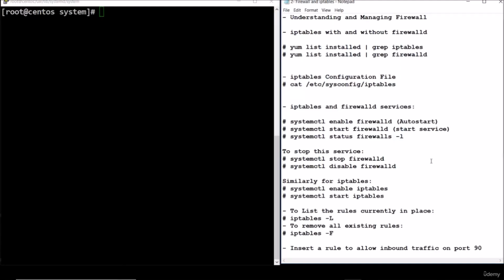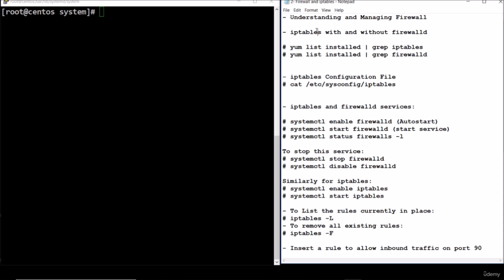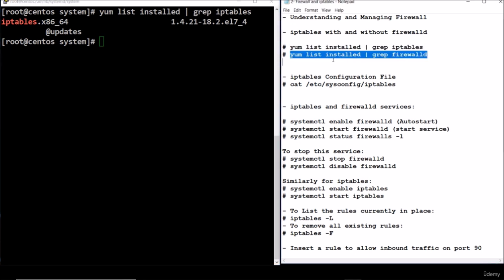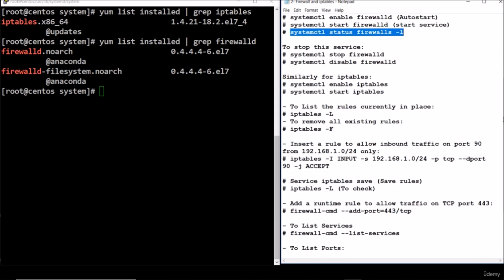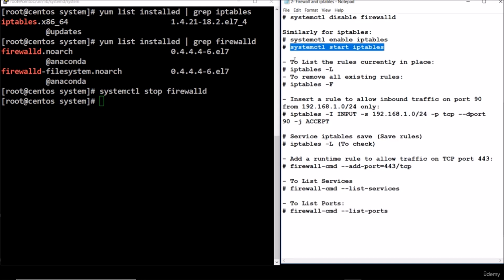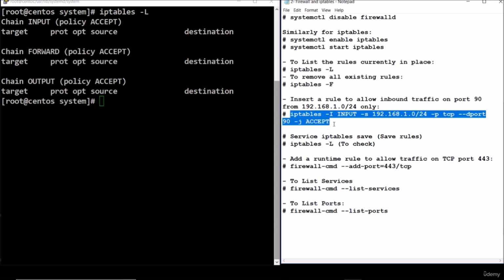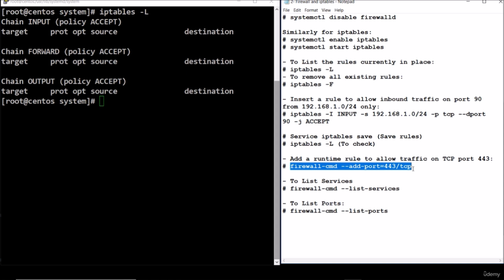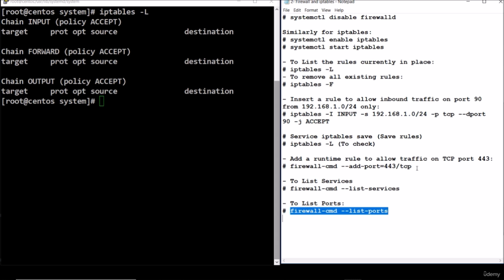92 Firewall and iptables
A firewall is a network security system that monitors and controls incoming and outgoing network traffic based on predetermined security rules. It acts as a barrier between trusted internal networks and untrusted external networks, helping to prevent unauthorized access and threats. Firewalls can be hardware-based, software-based, or a combination of both.

iptables is a user-space utility for configuring the firewall in Linux systems. It allows administrators to define rules for how to handle network traffic. With iptables, you can specify rules to accept, drop, or reject packets based on various criteria such as source/destination IP addresses, ports, and protocols. This flexibility makes iptables a powerful tool for managing security and traffic flow.

Key Features of Firewalls and iptables:
Traffic Filtering: Both can filter traffic based on various attributes, helping to block unwanted access.
Logging: Firewalls and iptables can log traffic data for monitoring and analysis, providing insights into potential threats.
Stateful Inspection: Firewalls can maintain the state of active connections, allowing them to make more informed decisions about whether to allow or block packets.
By implementing a firewall with iptables, network administrators can create a robust security framework that helps safeguard systems and data from malicious activities.

Q1: How do I determine the best firewall configuration for my network needs?
To determine the best firewall configuration, start by assessing your network architecture, the types of data you need to protect, and the potential threats you face. It's essential to identify critical assets and their vulnerabilities. Then, define your security policies and choose rules that balance security with usability. Regularly reviewing and updating these configurations based on changing needs and threats is also crucial.

Q2: What are some common mistakes when using iptables?
Common mistakes with iptables include misconfiguring rules, which can inadvertently block legitimate traffic or expose the system to vulnerabilities. Another frequent error is neglecting to save and apply configurations properly, leading to loss of rules after a reboot. Additionally, failing to monitor logs can result in missing critical security events. Regular testing and validation of firewall rules can help mitigate these issues.

Q3: How do firewalls integrate with other security measures in a comprehensive security strategy?
Firewalls are an integral part of a layered security approach, often working alongside intrusion detection systems (IDS), antivirus software, and secure gateways. Together, these measures enhance overall security by providing multiple layers of defense. For example, while a firewall can block unauthorized access, an IDS can monitor for unusual activity, and antivirus software can detect and mitigate malware. This multi-faceted strategy ensures that even if one layer is breached, others are in place to protect the network.